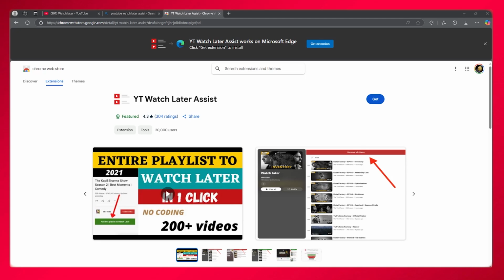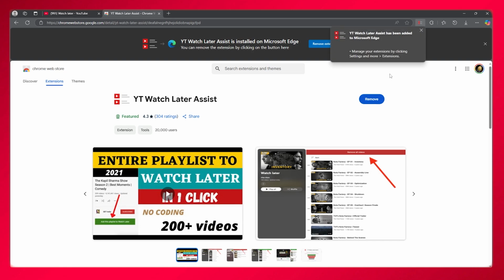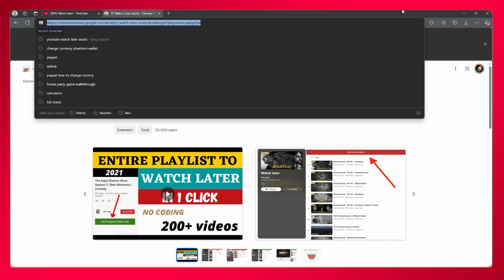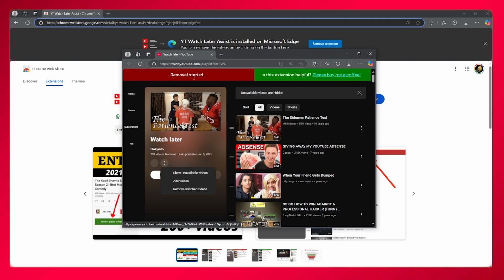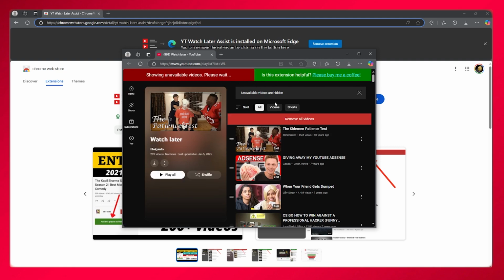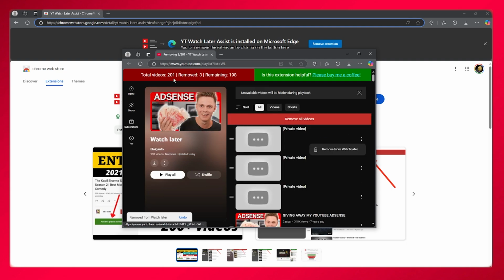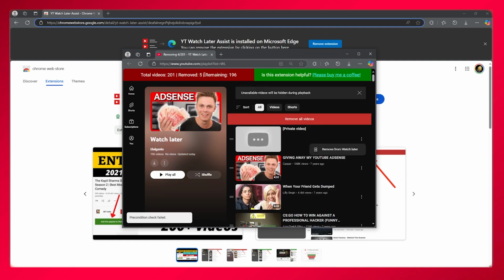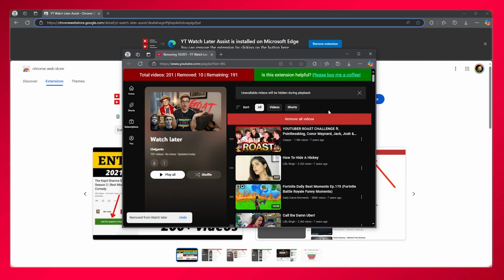How To Delete All "Watch Later" Videos from Youtube (At Once)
Want to delete all your "Watch Later" videos from YouTube at once? In this tutorial, we’ll show you how to clear your entire "Watch Later" playlist with just a few clicks. Whether you're cleaning up your account or just want to start fresh, this guide will make the process quick and easy. Watch until the end for important tips!